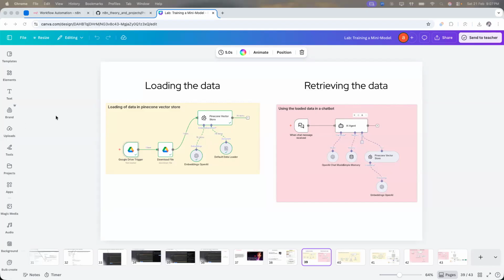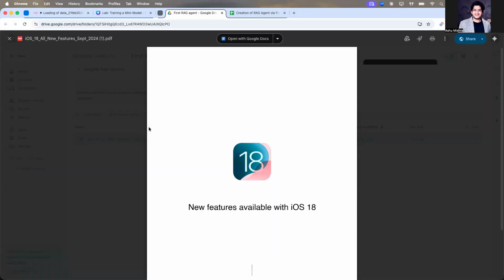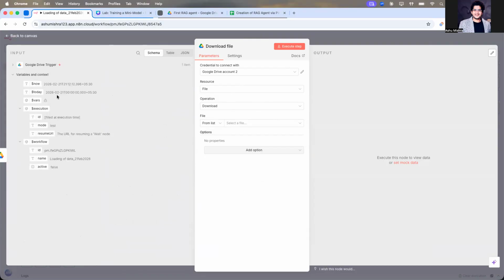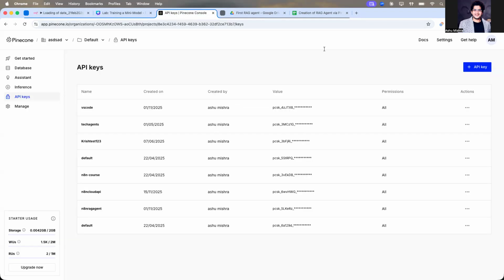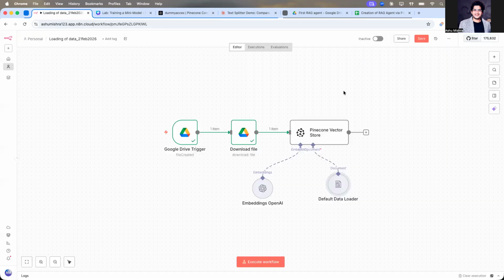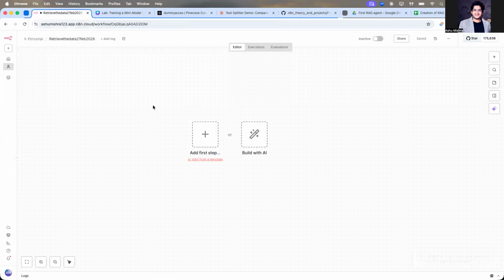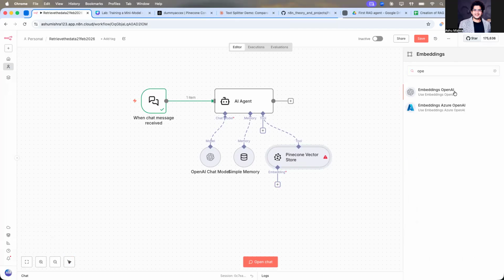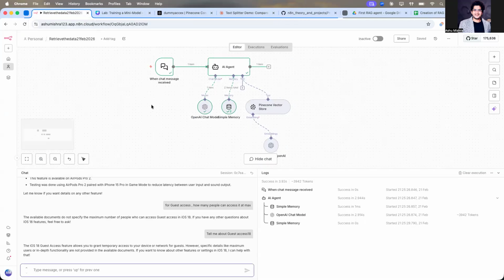Creating end to end RAG flow in Pinecone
This video is a tutorial for RAG workflow in Pinecone.